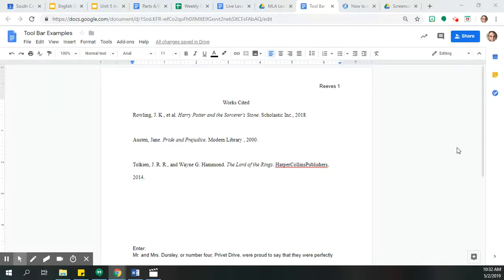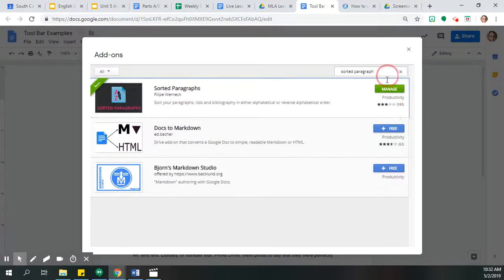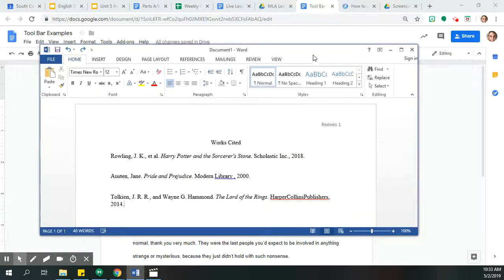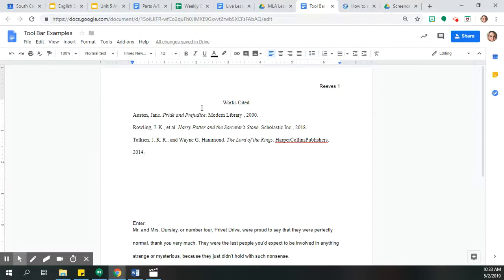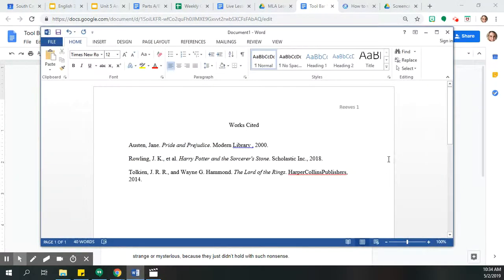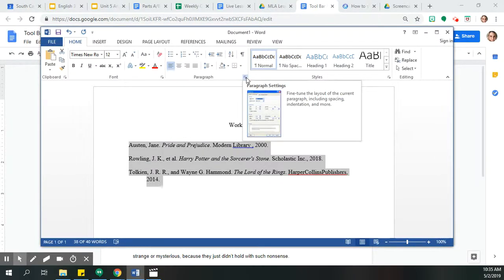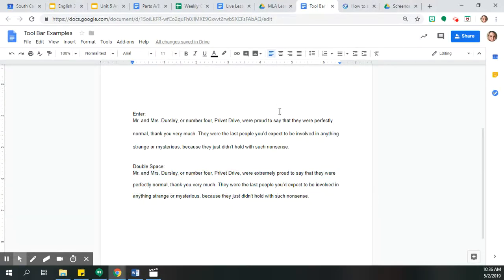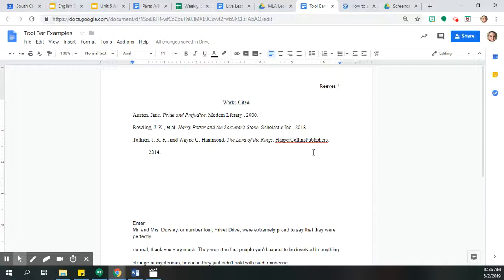May 2, 2019 10:36 AM